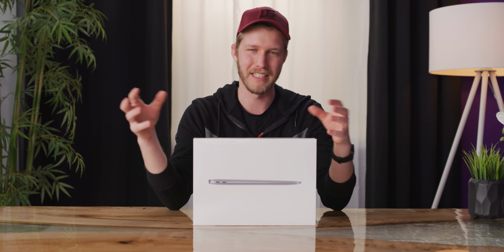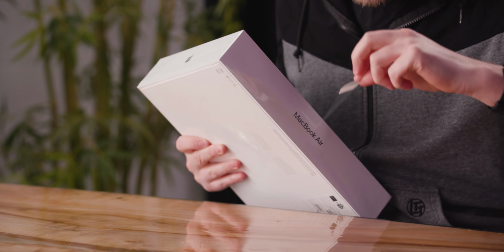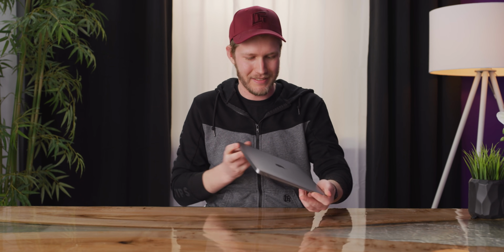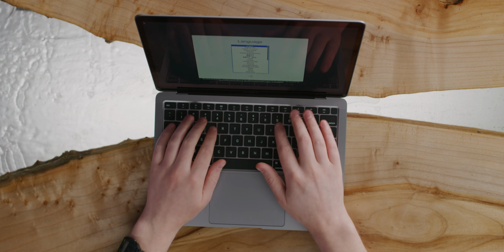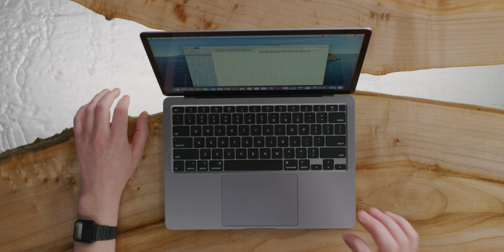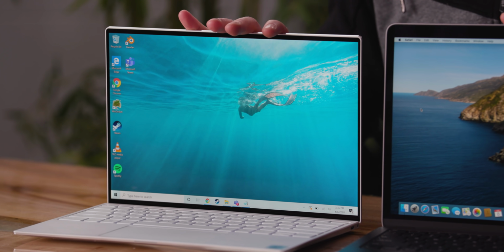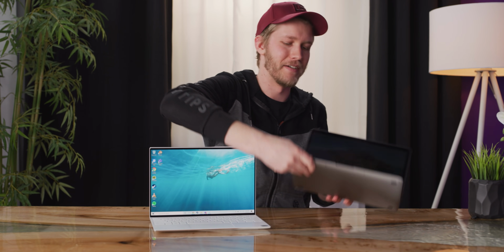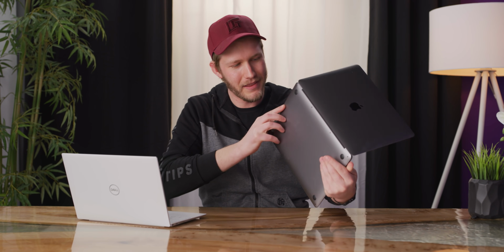This Laptop SLAPS!!! - Apple MacBook Air 2020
Has Apple actually been able to fix all the flaws of the last MacBook Air?

Buy Apple MacBook Air 2020
On Amazon (Paid Link)
On BHPhoto (Paid Link)

Buy Dell XPS 13
On NewEgg (Paid Link)